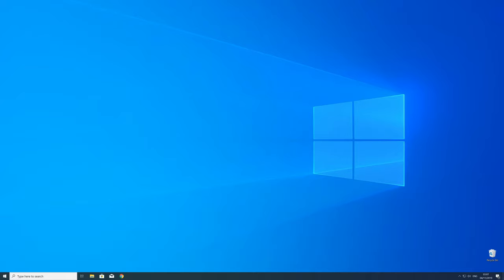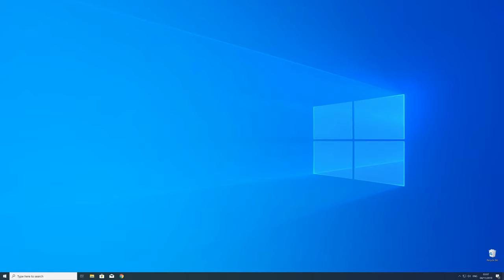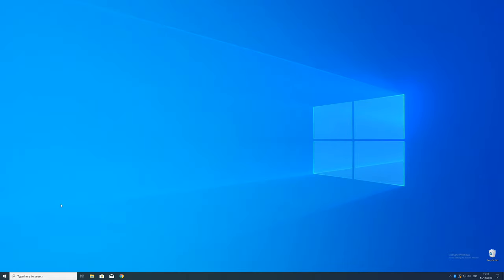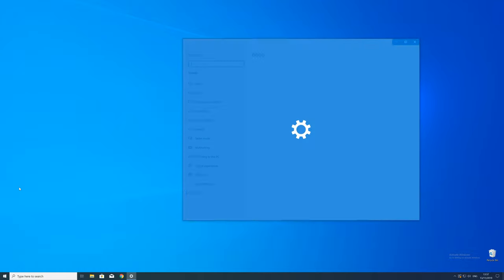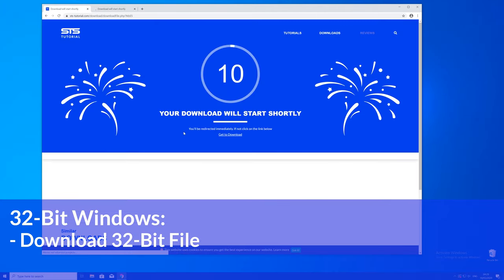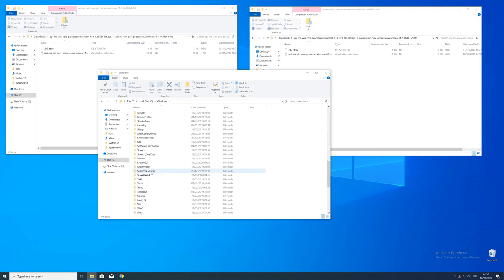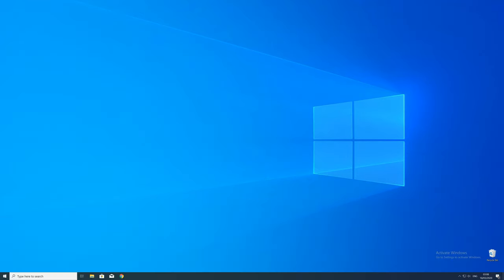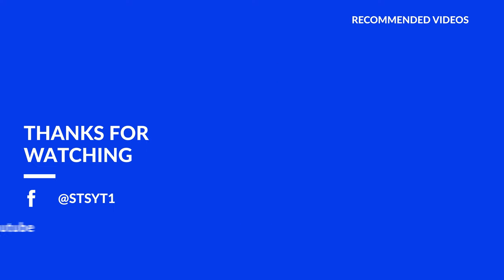api-ms-win-core-processenvironment-l1-1-0.dll Missing Error | Windows | 2020 | Fix #1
- - Steps - -
Download the file according to your system:
     - 32-Bit - 32-Bit File
     - 64-Bit - 32 + 64 Bit File

Copy/Paste the file/s into the designated folder:
32-Bit Windows:
     - 32-Bit Version - C:WindowsSystem32
64-Bit Windows:
     - 32-Bit Version - C:WindowsSysWOW64
     - 64-Bit Version - C:WindowsSystem32